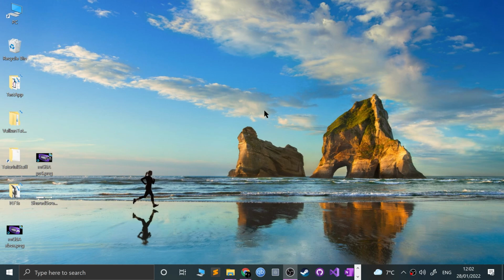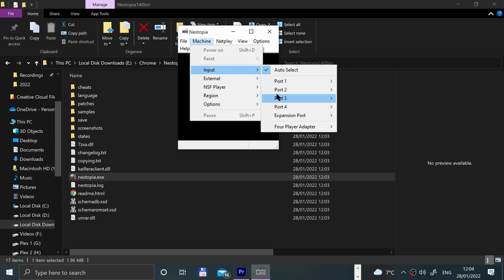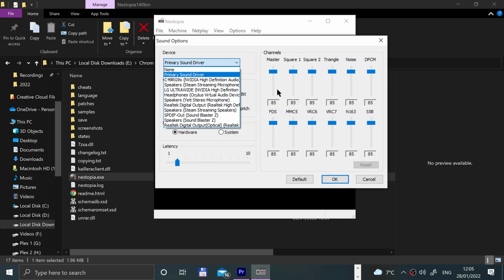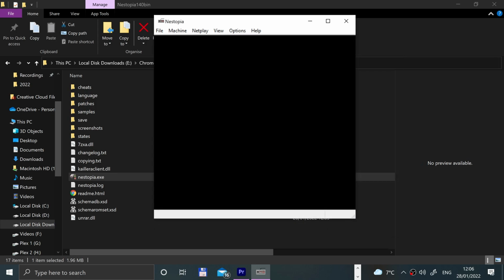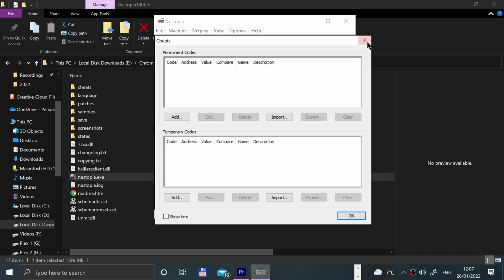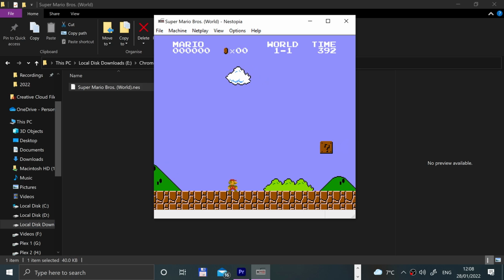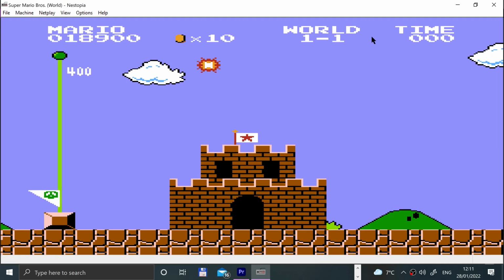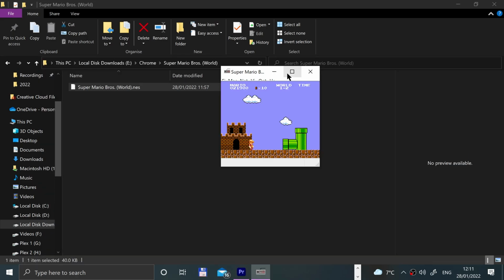Nestopia (NES) Emulator Easy Setup Guide For Windows | Emu, Nintendo NES Emulator, NES On PC, Gaming